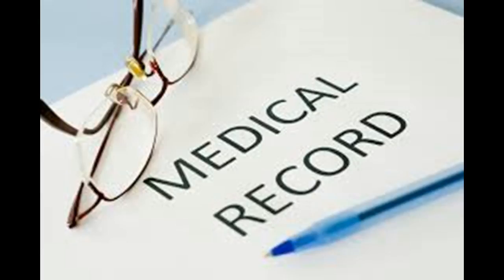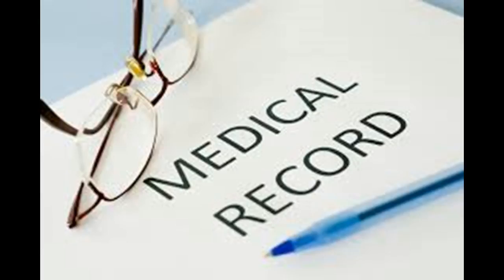Ownership of Your Medical Records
A stable of apps now promise to safeguard your medical records, providing a convenient place for you to reference and share your health data. That is, if you’re actually able to obtain a digital copy of your data. Some doctors’ offices require you to fax, mail, or hand-deliver a signed paper release if you request your records—and they may only give you paper copies, not digital. Other docs make it as simple as logging on to a patient portal to retrieve PDFs and machine-readable copies of your records, like .xml files.
Today, the first step to taking ownership of your medical data, experts say, is simply asking for it. Then it’s up to you how to share and store it. But tech giants and smaller start-ups are working to make that process even easier—by creating an ecosystem for securely shared files, where you don’t need to do any work at all to find your records. Health tech writer Christina Farr and Erin Mackay, a patient access advocate, talk about some of the pitfalls of requesting your records, what to do when you get them, and how to prevent your health data from ending up on the dark web.

Christina Farr is a senior writer at Fast Company, based in San Francisco, California.

Erin Mackay is coordinator of GetMyHealthData in Washington, D.C.

Since you’re here …
… I have a small favor to ask. More people are watching than ever but advertising revenues across the media are falling fast. So, you can see why I need to ask for your help. This channel’s independent, takes a lot of time, money and hard work to produce. But I do it because I believe our perspective matters – because it might well be your perspective, too.

If everyone who watches our channel, who likes it, helps fund it, our future would be much more secure. Thank you.

Join the Good Karma Coffee Club!!!

☑️Amazon Wishlist

☑️Or Send Packages, Toys & Fan Mail To:
Lynn Jung
Carlton, OR 97111